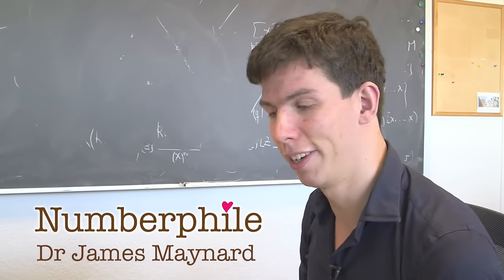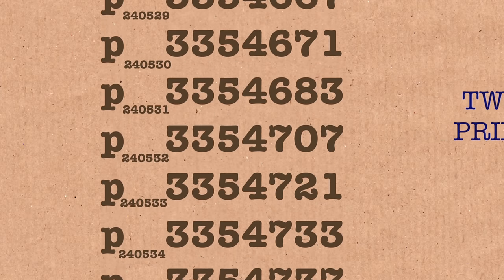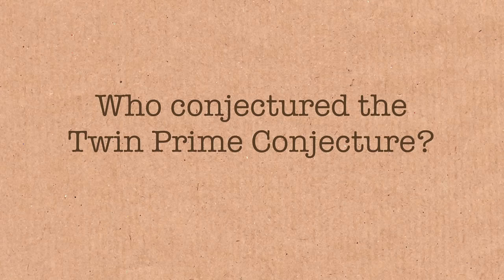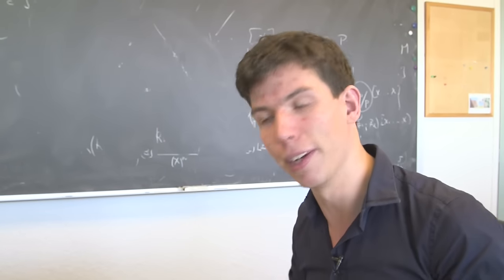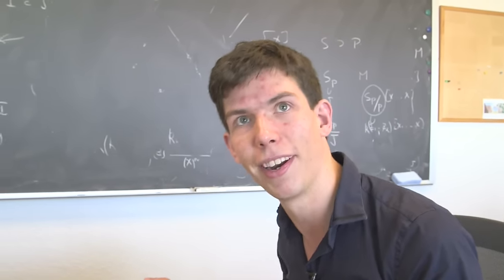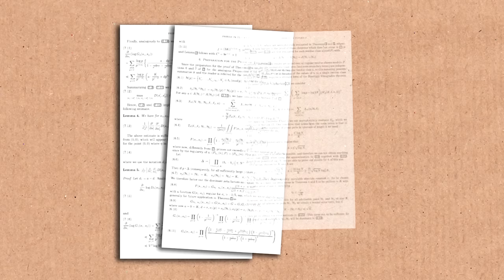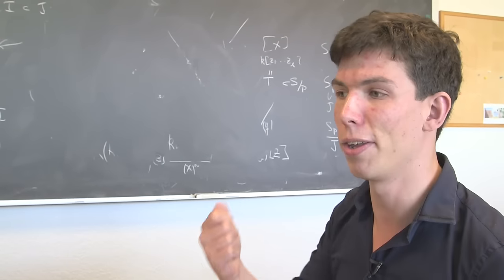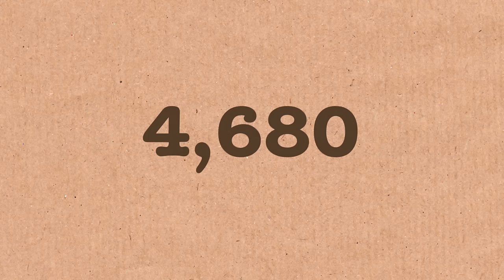Twin Prime Conjecture - Numberphile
Dr James Maynard is a leading figure in recent progress on the Twin Prime Conjecture.

With thanks to George Csicsery who made a documentary about Yitang Zhang

Sign up for (occasional) emails and never our best videos or important announcements